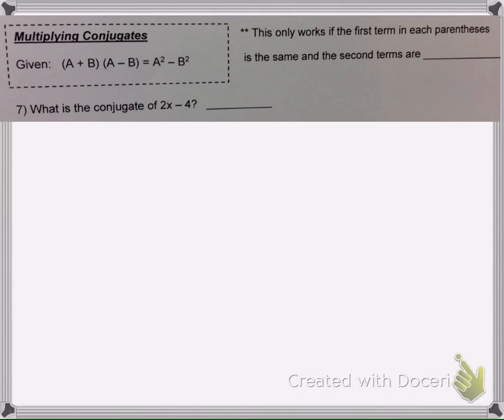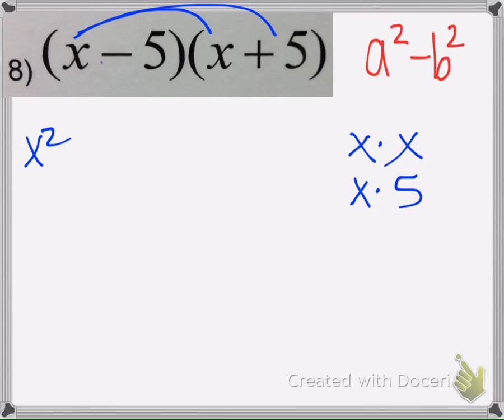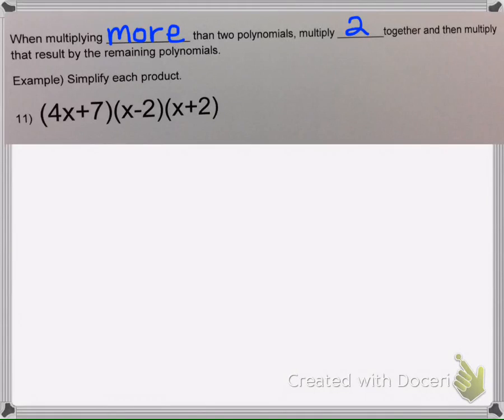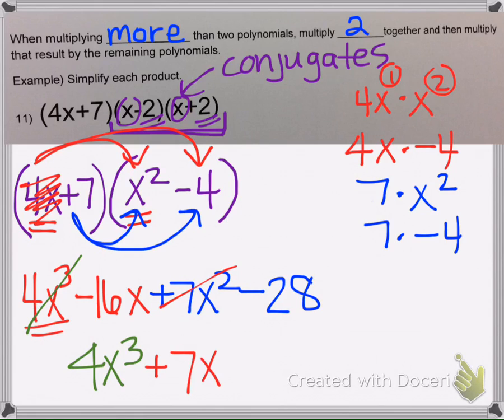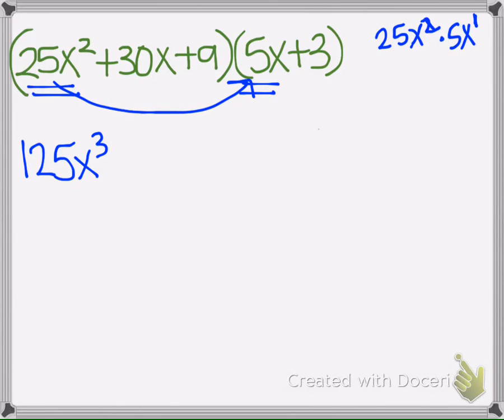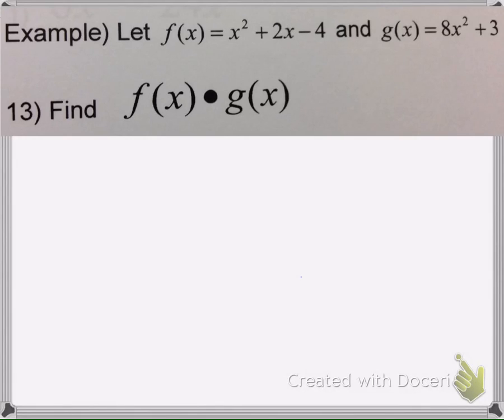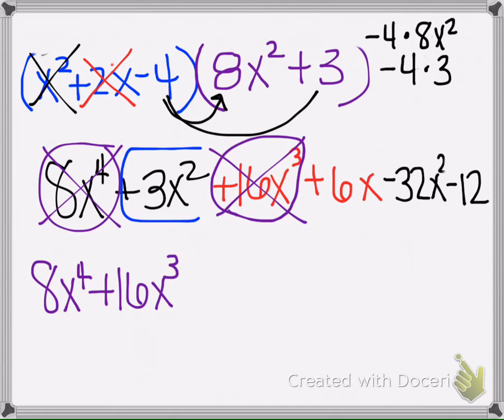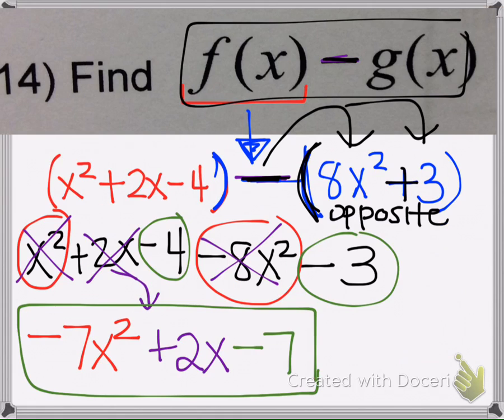6.4 #7 - 14 Video Notes Multiplying Polynomials